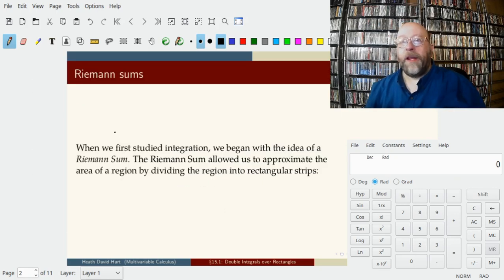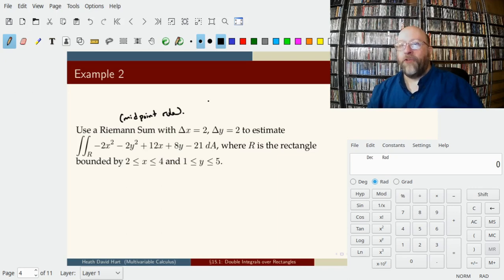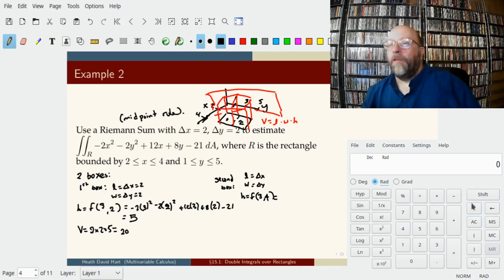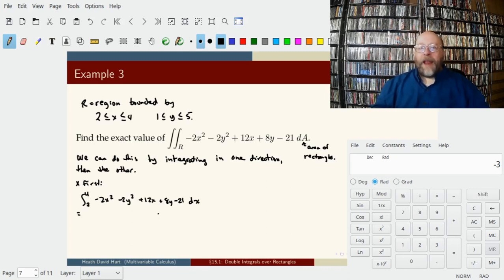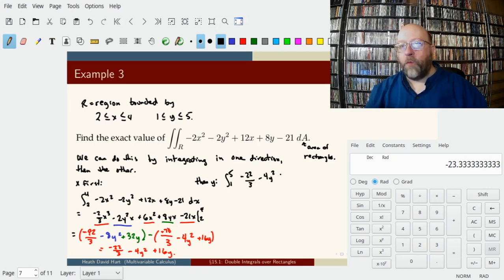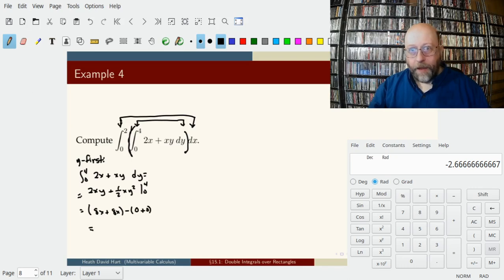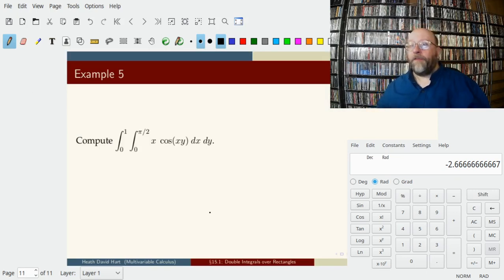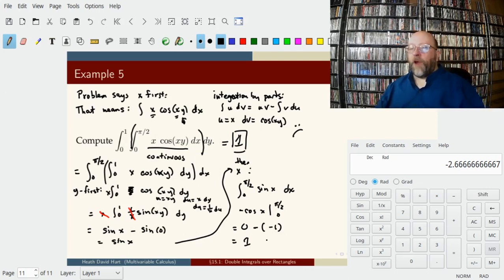Math 2204: §15.1 Double Integrals over Rectangles